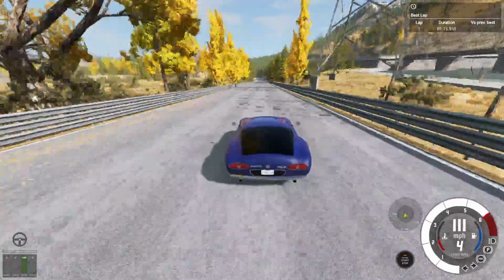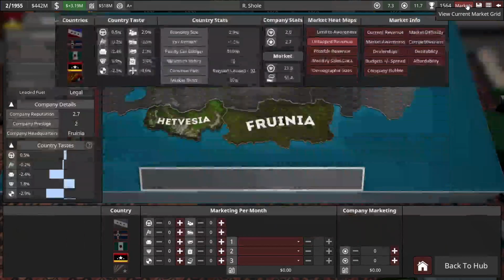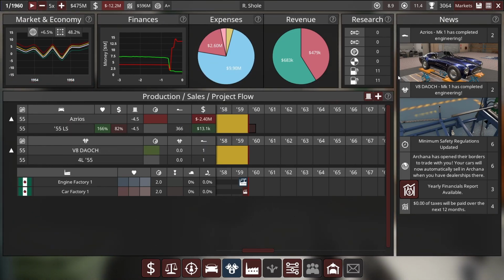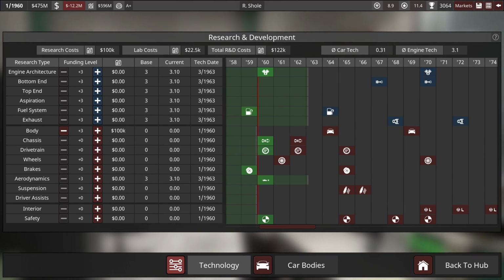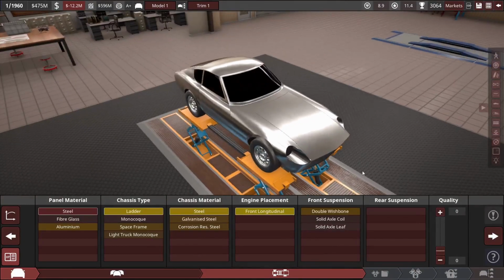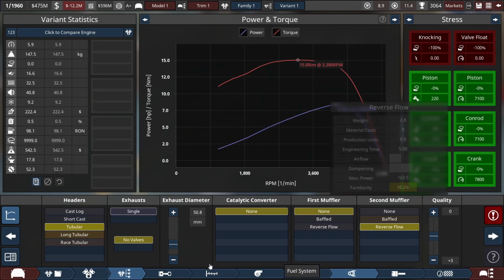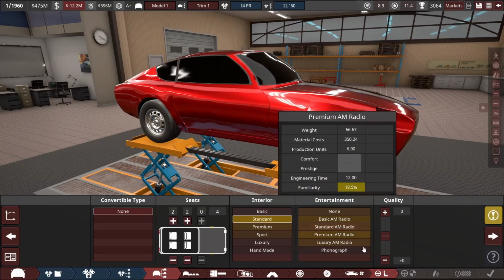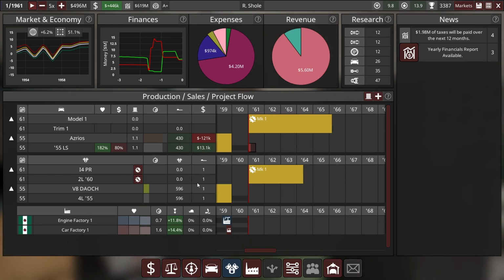Driving the Azrios | Automation & BeamNG | R. Shole Sports Cars Ep.4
This episode we test out the new 1955 Azrios in BeamNG Drive. I then set about the unenviable task of designing a 'Budget Premium' car. which is a bit of an oxymoron.

Have fun!
Cheers

0:00 BeamNG Test Drive
4:46 BeamNG Time Trial
9:14 Automation Azrios Launch
21:55 Premium Budget Design
25:00 2L Inline Design
31:19 Premium Budget Fiddling
34:07 Admitting Defeat
36:57 Azrios Summary